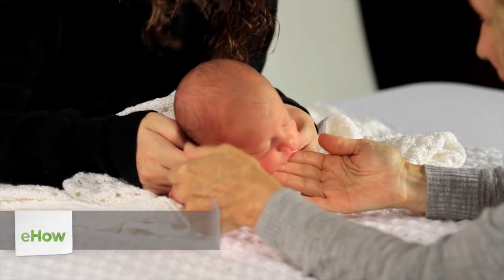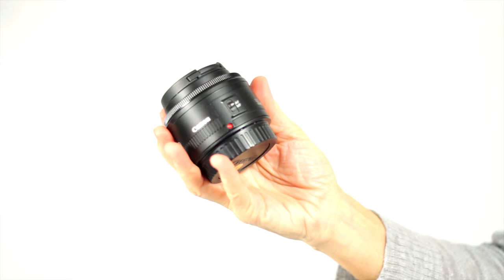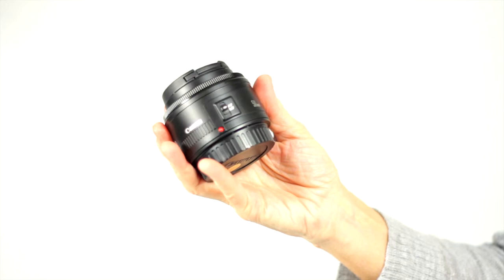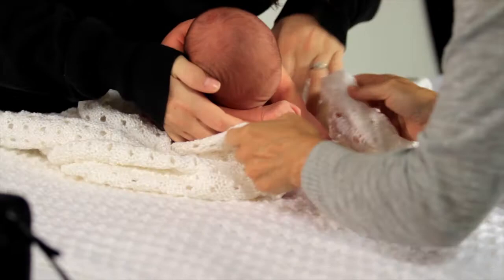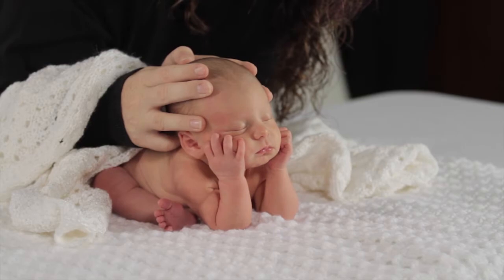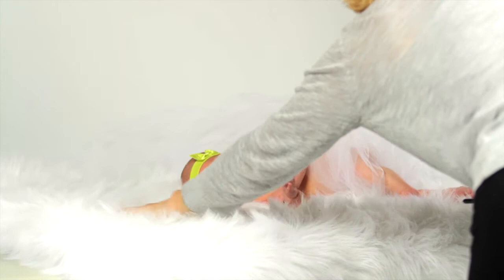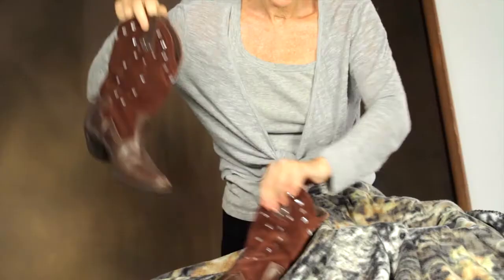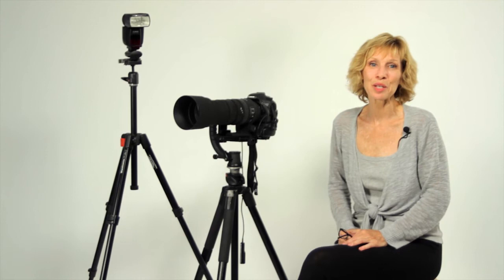Baby Photography Techniques : Photography Techniques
Baby photography techniques require you to always make sure that you're  never leaving the baby unattended. Find out about baby photography techniques with help from an award-winning professional photographer in this free video clip.

Series Description: Photography elements, like lighting and camera angles, can change depending on the setting. Get tips on photography techniques with help from an award-winning professional photographer in this free video series.